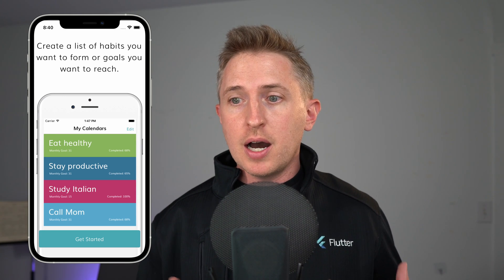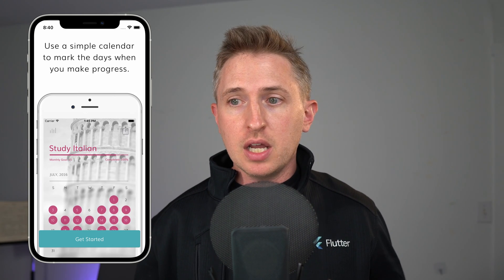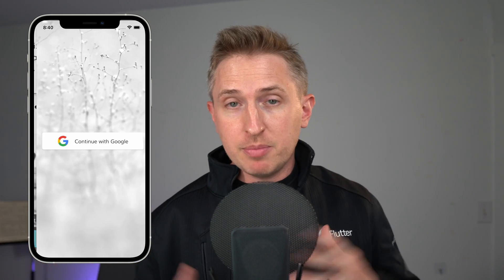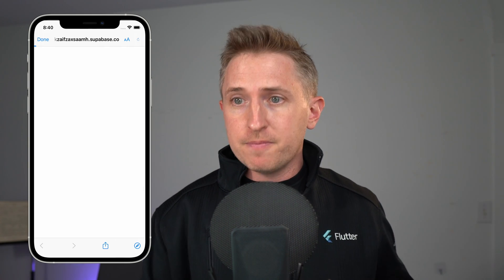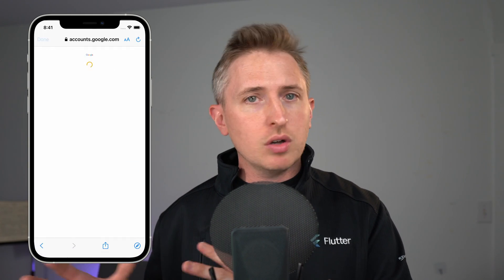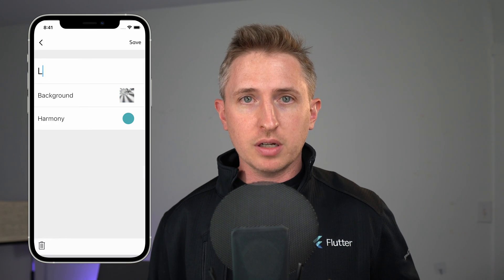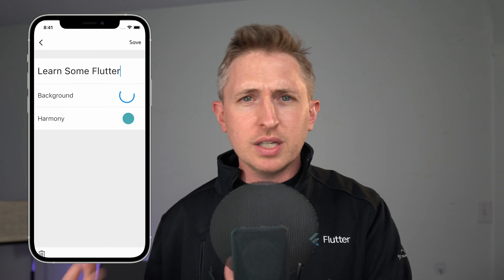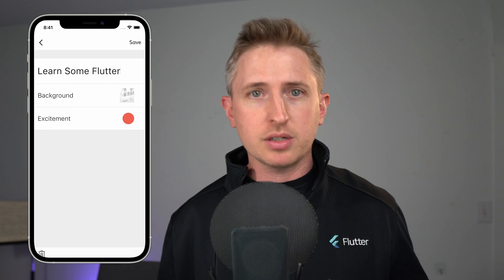My ADVANCED FLUTTER course is now live! [overview and app demo] 🚀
Check out the link above for testimonials, full lesson breakdown, topics and concepts covered and FAQ.

❄️ Why This Course is Unique:

#1 Based on an actual, professionally designed app that has been in the app store.

The app that we'll build, Steady Calendar has been in the app store for years. It has also been professionally designed by my wife, Irina who specializes in mobile UX design.

#2 Simple, Professional, Scalable Code Architecture Patterns

In this course, I've leveraged my 2 decades of programming experience by ensuring code isn't over engineered, over architected but is still scalable and easy to maintain. This is something that is quite difficult to achieve for junior engineers developing their own Flutter courses.

#3 Well Adopted, Hype-Free and Battle Tested Packages

The topic of which packages to use and especially ones for state management is a contentious one. With over 4 years of Flutter experience behind our belts, we will introduce a carefully selected approach for leveraging state management in this course by using the very popular, battle tested Provider package.

🐝 Send Me Your Questions! (I answer everyone)